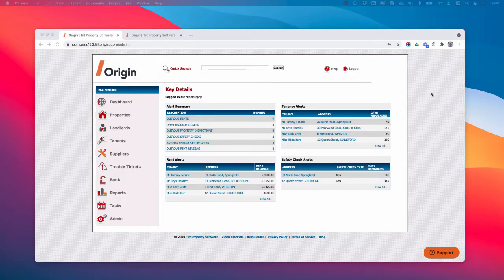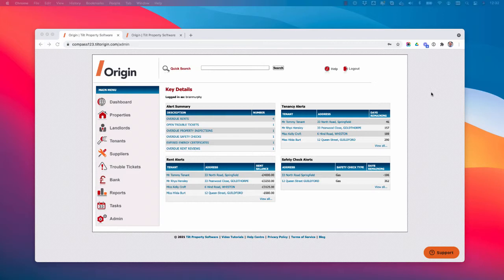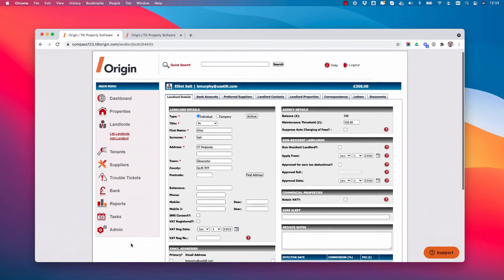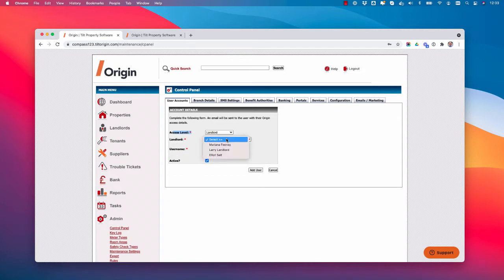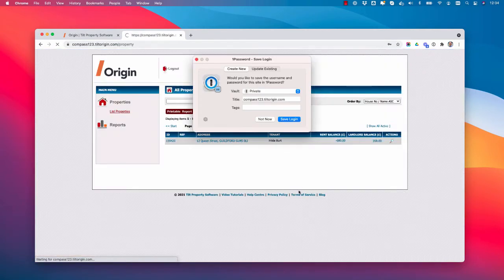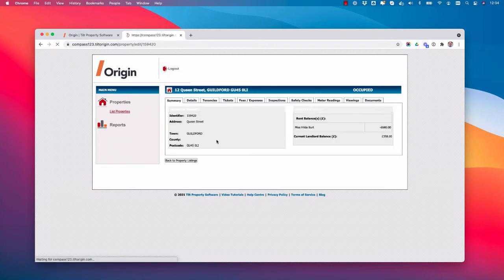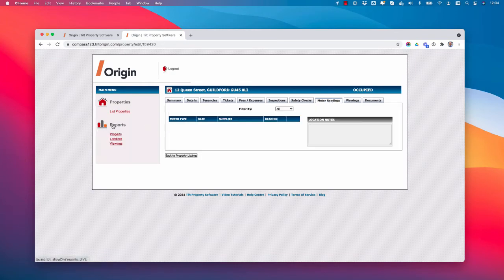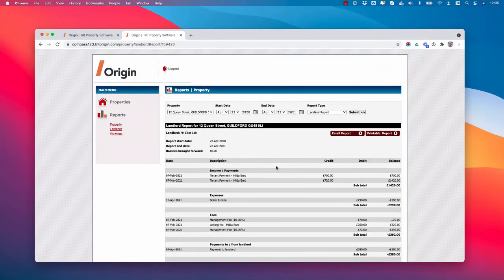Origin Fundamentals - Landlord Logins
Giving your landlords access to your Origin account can greatly reduce the time spent on the dealing with statement queries.